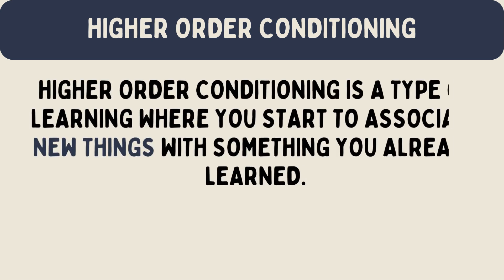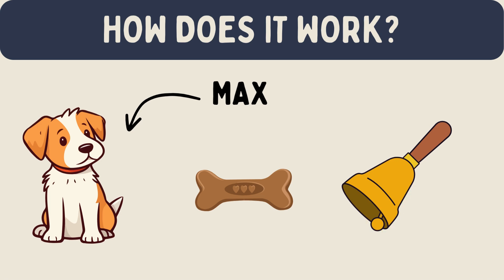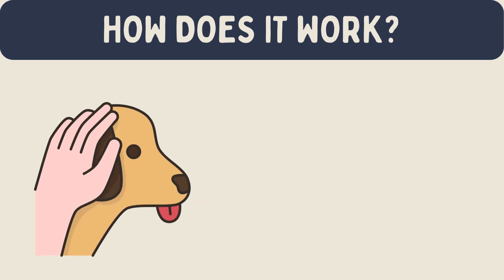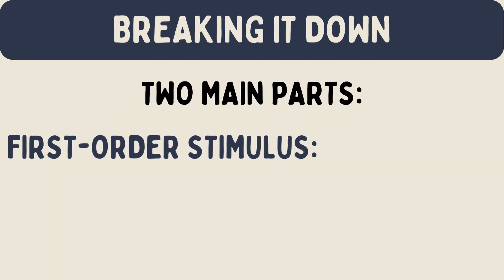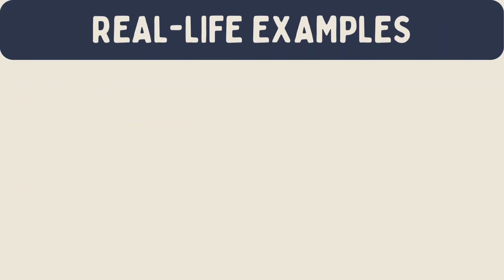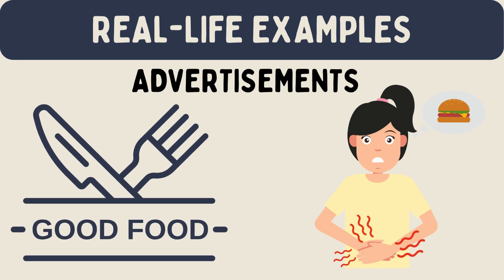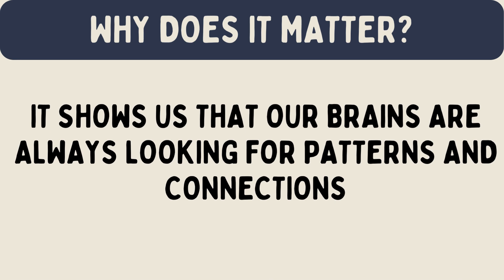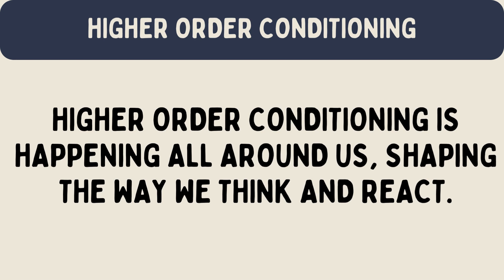Higher Order Conditioning (Explained in 3 Minutes)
Higher order conditioning is like building on what you already know. It's how we learn to connect new things with things we already understand. From dogs and bells to burger logos and hunger, higher order conditioning is happening all around us, shaping the way we think and react.